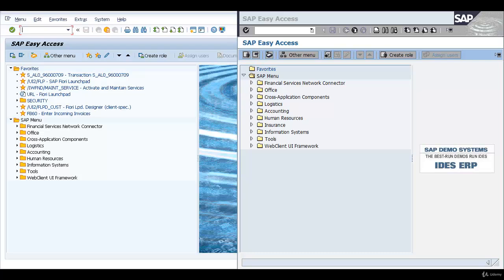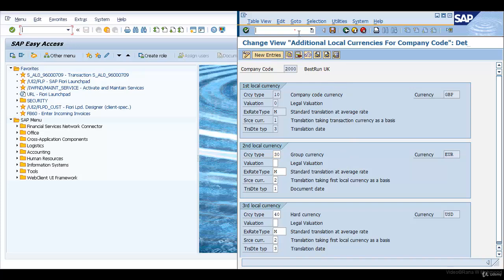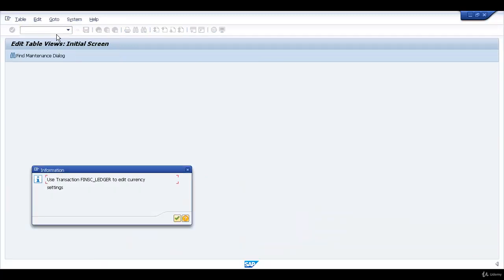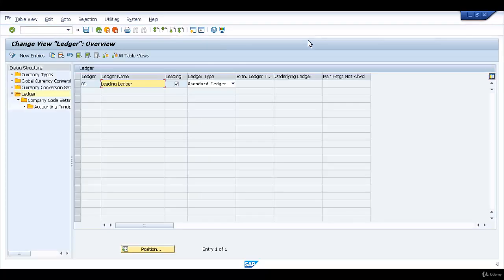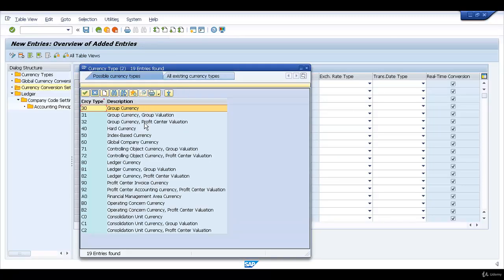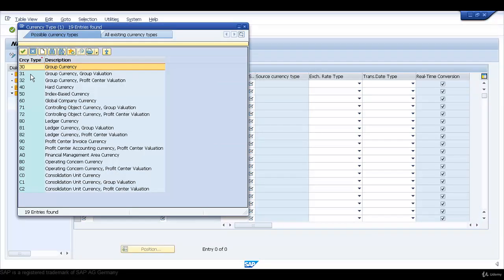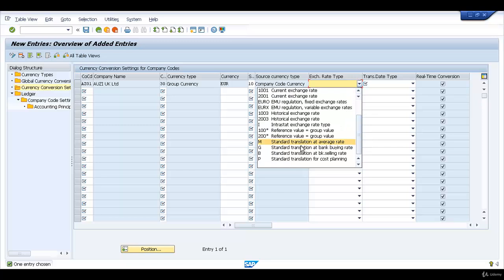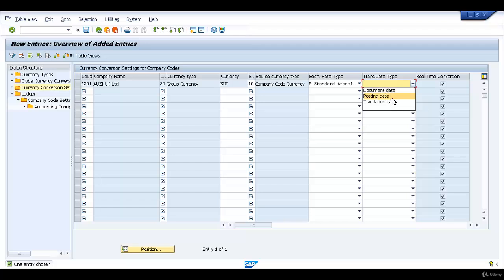SAP S/4HANA FICO Class 21 | Currency Settings for Company Code | Local, Group & Parallel Currencies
Welcome to SAP S/4HANA FICO Class 21.

In this session, you will learn:

✅ What is Company Code Currency
✅ What is Local Currency
✅ What is Group Currency
✅ What are Parallel Currencies
✅ Currency Types in SAP S/4HANA
✅ Currency Conversion Settings
✅ Ledger and Currency Configuration

Topics Covered:

• Transaction Currency (00)
• Company Code Currency (10)
• Group Currency (30)
• Hard Currency (40)
• Index-Based Currency (50)
• Global Company Currency (60)
• Functional Currency
• Parallel Currency
• Currency Translation
• Exchange Rate Configuration

Configuration Path:

SPRO →
Financial Accounting →
Financial Accounting Global Settings →
Ledgers →
Ledger →
Define Settings for Ledgers and Currency Types

Key Learning:

- How currencies are stored in Universal Journal (ACDOCA)
- Difference between Local Currency and Group Currency
- Why organizations use Parallel Currencies
- Currency settings during SAP S/4HANA implementation
- Impact on financial reporting and consolidation

✔ Finance Professionals
✔ SAP End Users
✔ SAP Interview Candidates

Important Concepts:

Company Code Currency
Group Currency
Parallel Currency
Functional Currency
Currency Types
Ledger Settings
FINSC_LEDGER